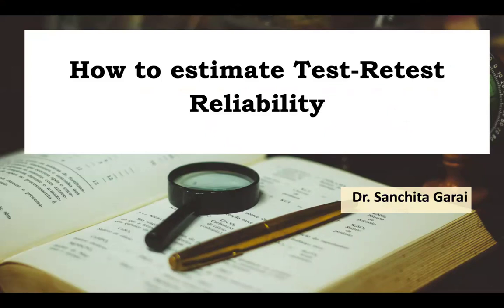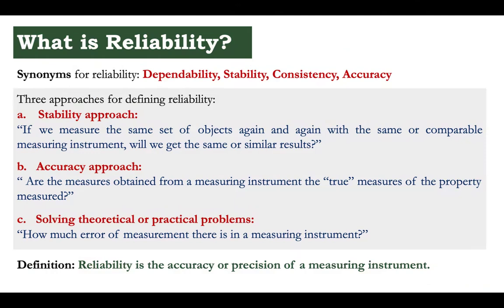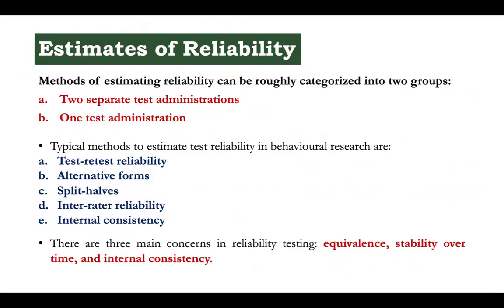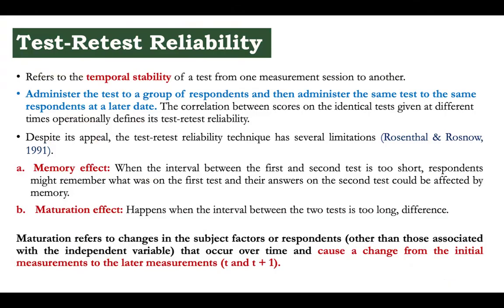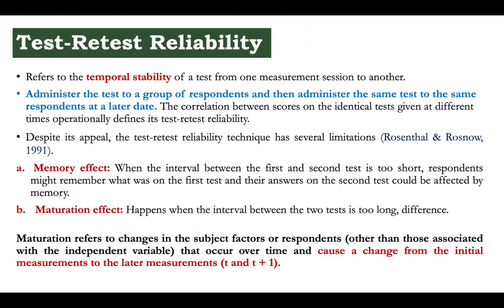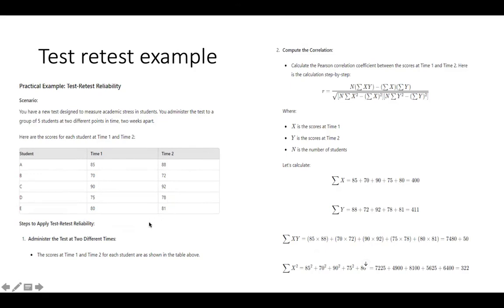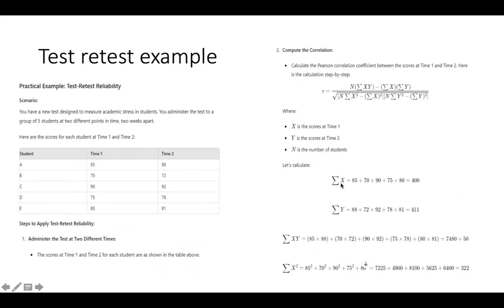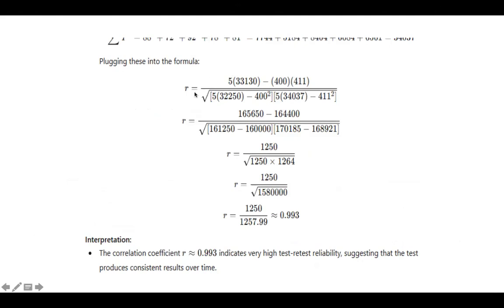instructional material of how to estimate test retest reliability by Dr Sanchita Garai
this is useful for MSc and Phd researcher in Agricultural science